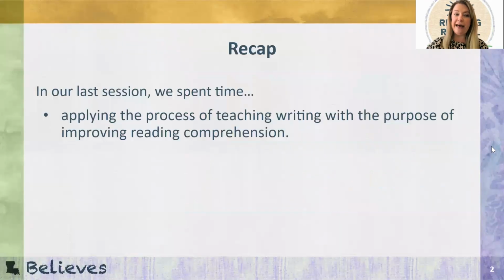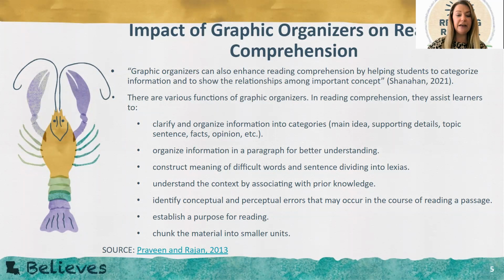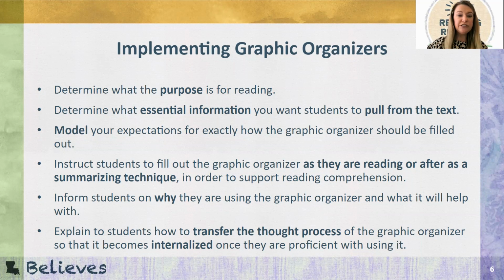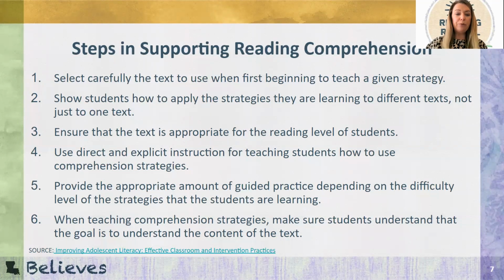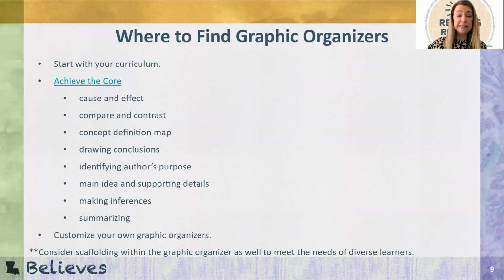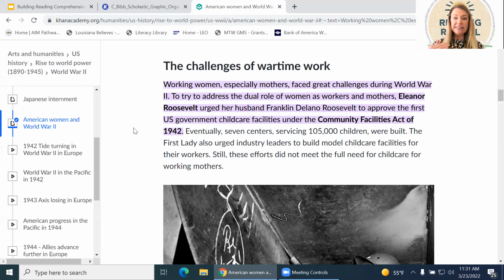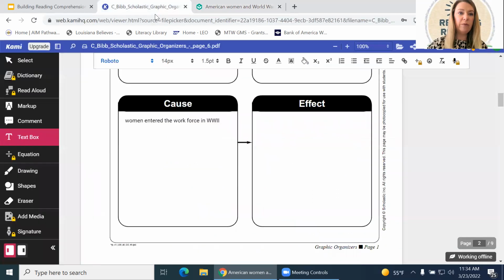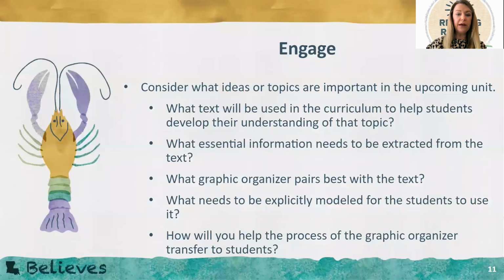MS and HS Session 8 - Building Comprehension - Graphic Organizers